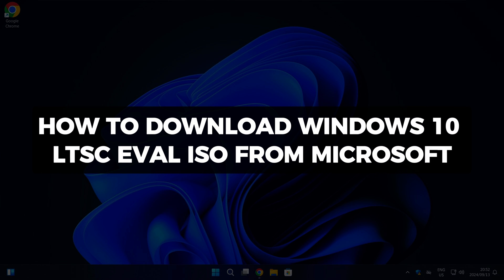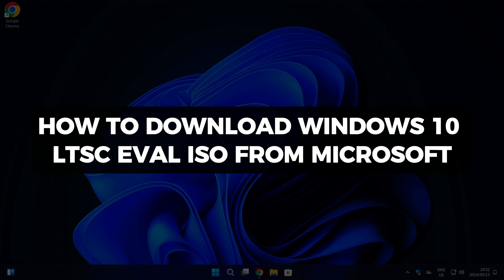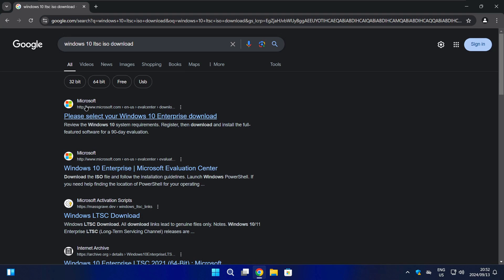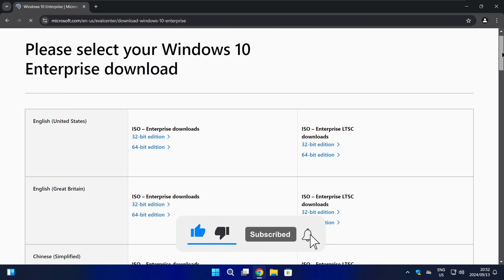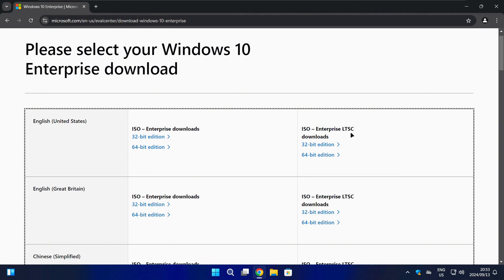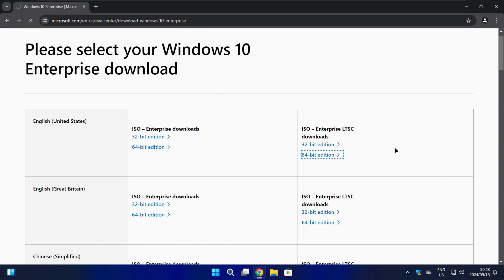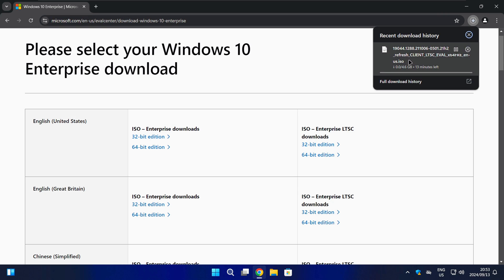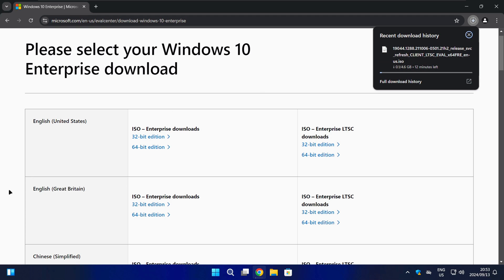How to Download Windows 10 Enterprise LTSC Evaluation ISO (Tutorial)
In this quick tutorial video we'll show you how to download windows 10 enterprise ltsc evaluation iso from Microsoft. If you've been wanting to try out windows 10 enterprise ltsc, the step-by-step instructions in this video is for you!